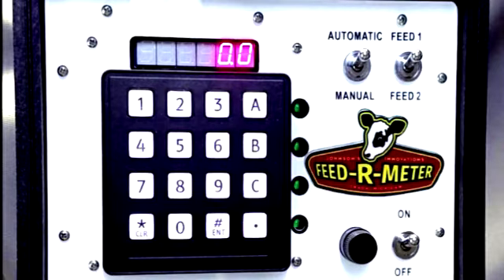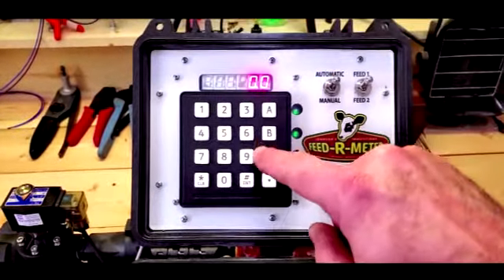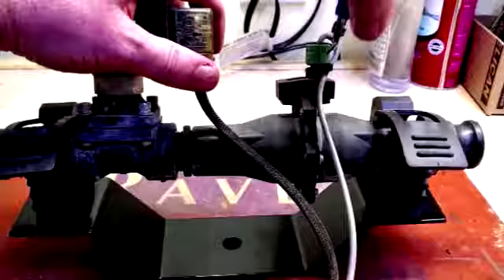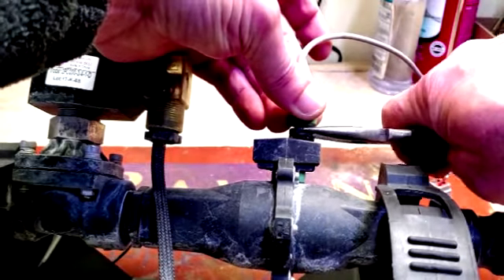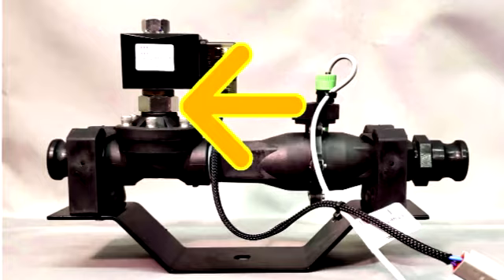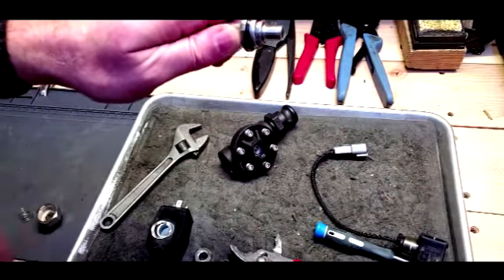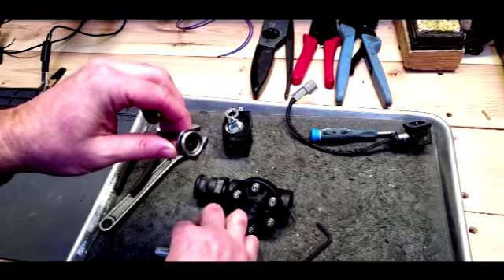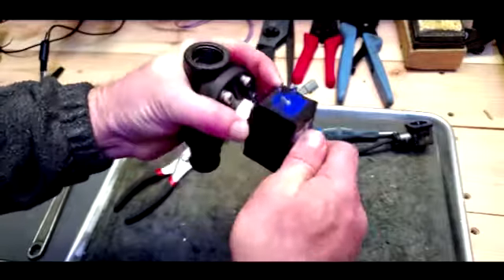Feed-R-Meter Troubleshooting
Control system diagnostics for the Feed-R-Meter portion control computer and its components.